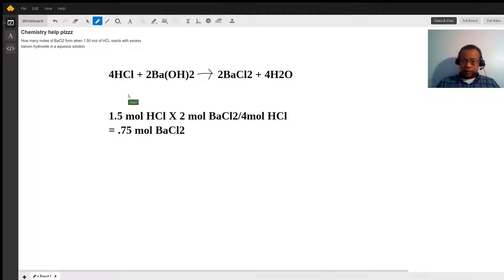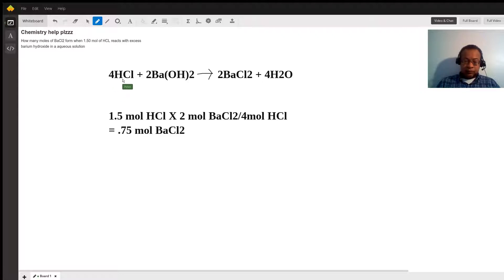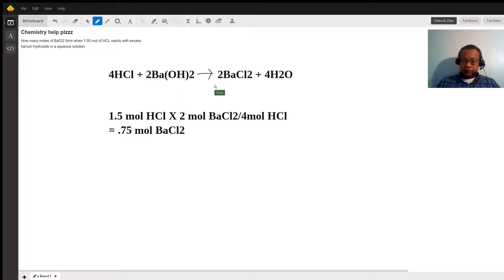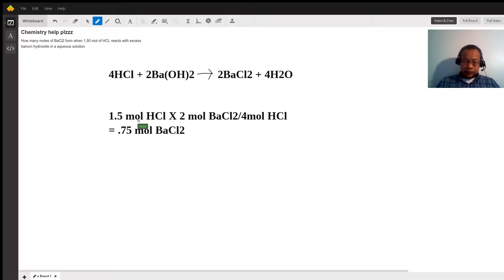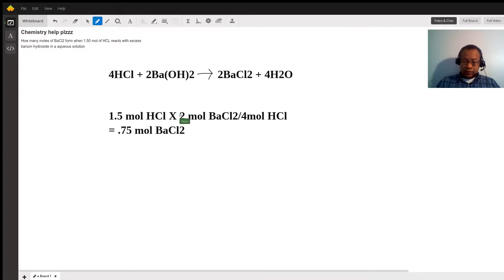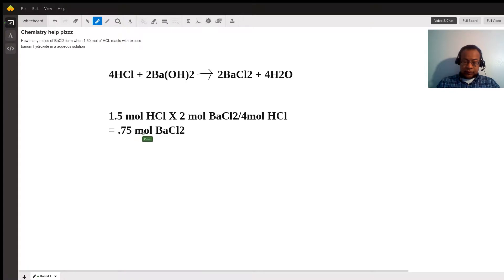Moles of barium chloride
Question: Chemistry help plzzz
How many moles of BaCl2 form when 1.50 mol of HCL reacts with excess barium hydroxide in a aqueous solution

Answered By:

Peter P.
Patient, knowledgeable, and effective math and science tutor.